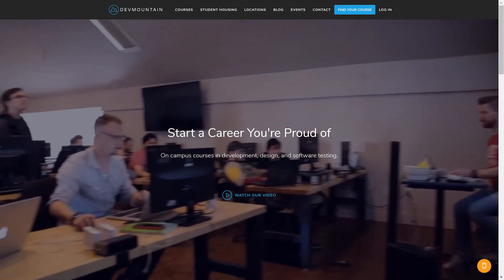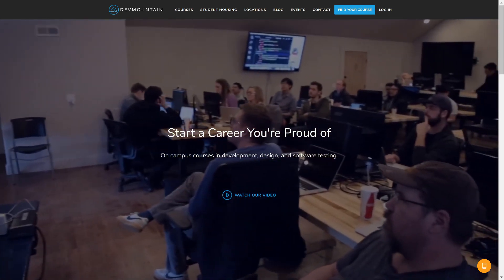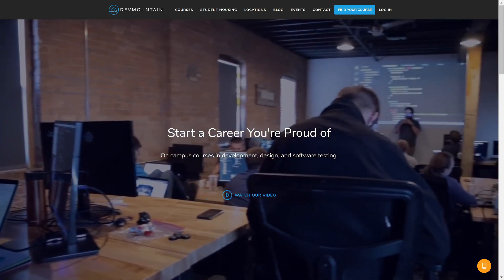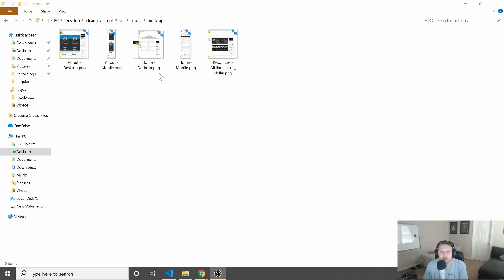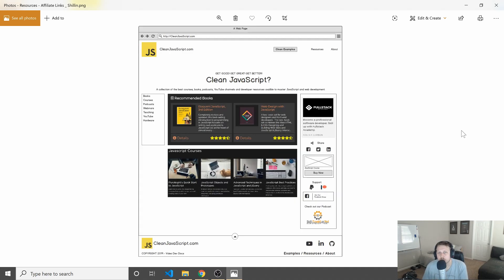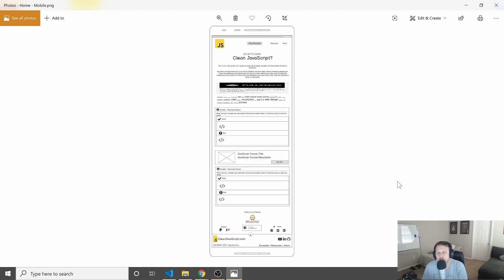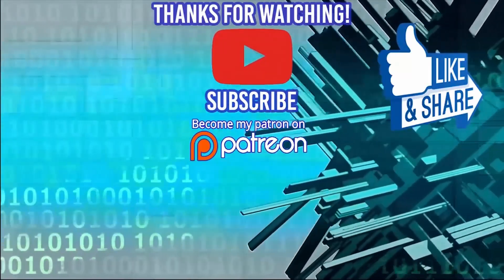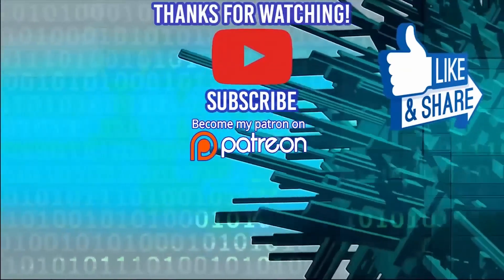4 Steps to Build a Side Project Successfully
Today we talk about 4 steps I follow to build and release side projects.

► MY COURSES
My Courses with huge discounts:

► BOOK RECOMMENDATIONS
» The Complete Software Developer's Career Guide:
» The Total Money Makeover
»  Clean Code
» The Clean Coder
» Clean Architecture
» Code Complete
» Cracking the Coding Interview

► MENTORING
» Tutoring, Mentoring and Course Walkthroughs available: